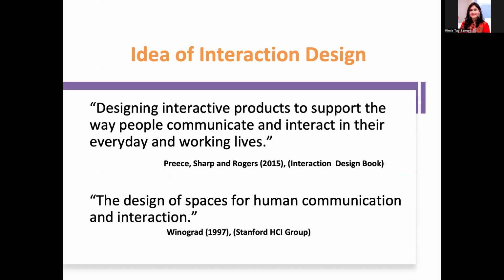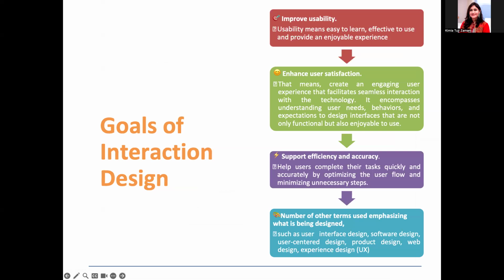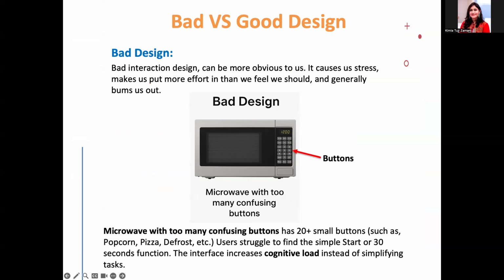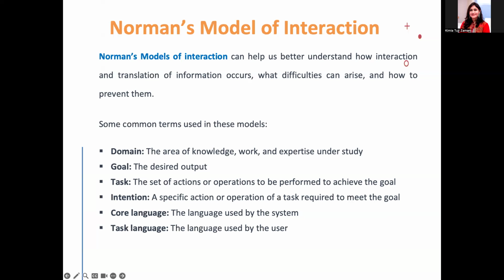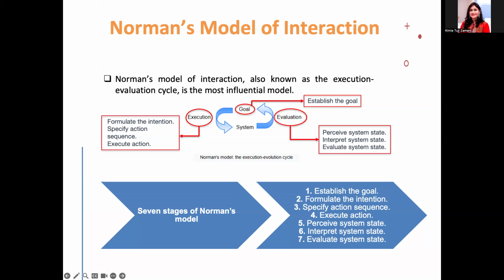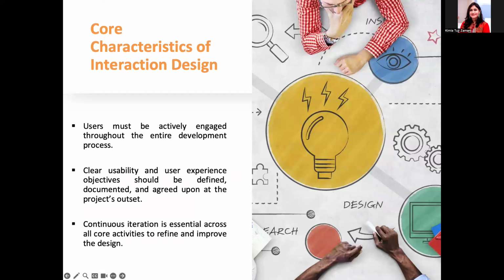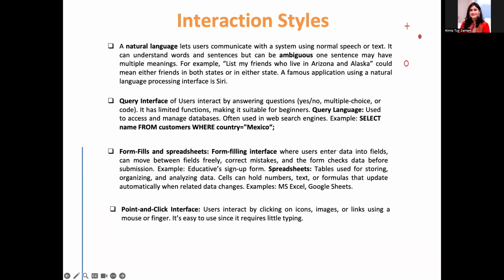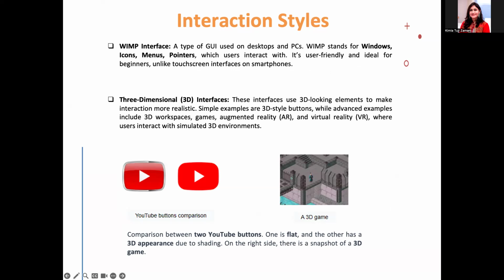SE2400 1 2